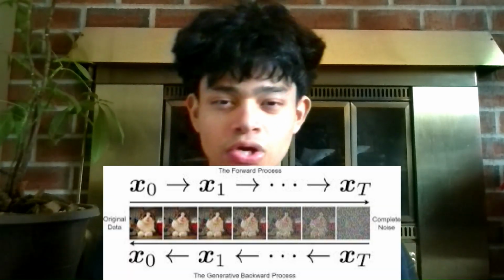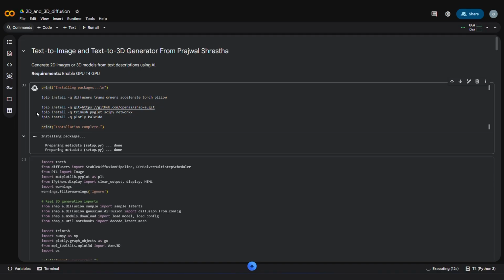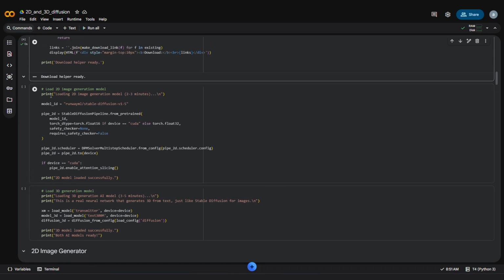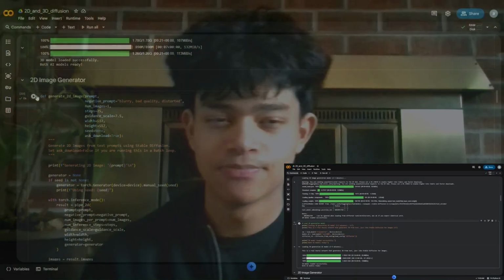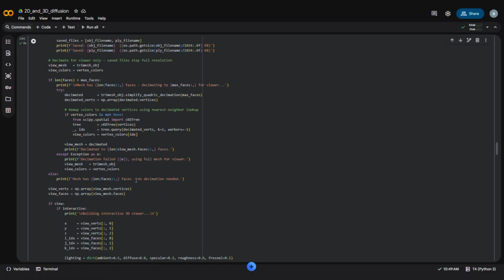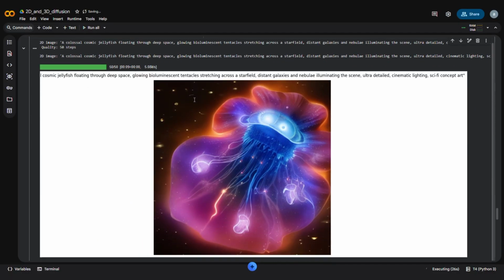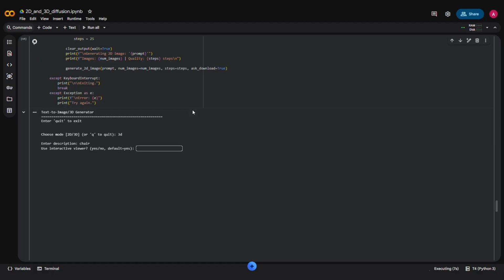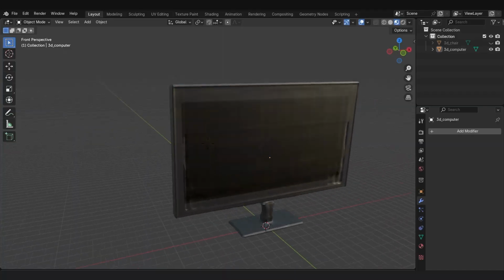How I Replicated 2D and 3D Diffusion Models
A few years ago, teaching a computer to imagine in three dimensions was science fiction, so I decided to explore how difficult it is nowadays.